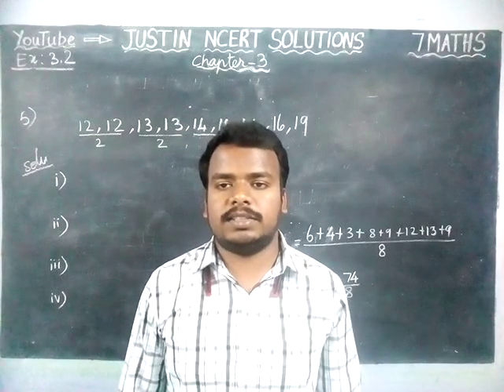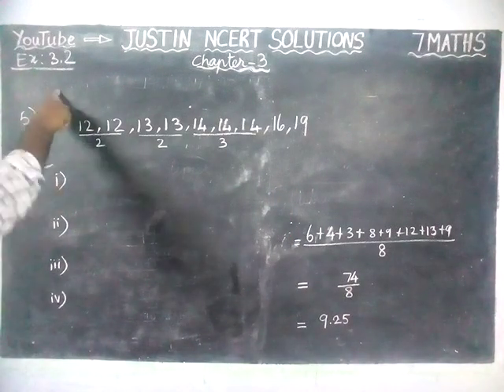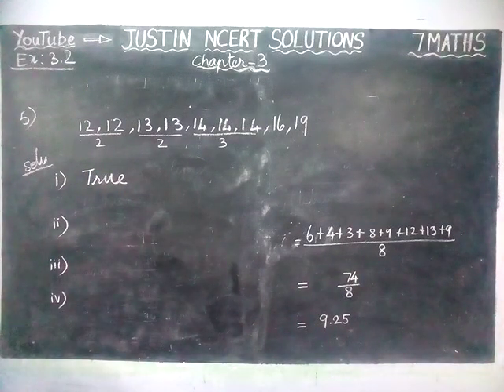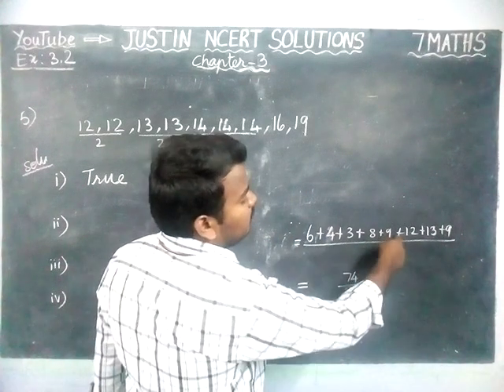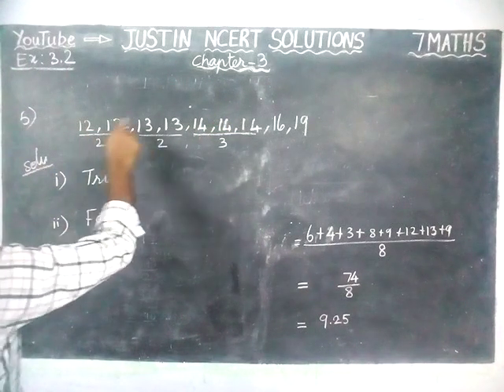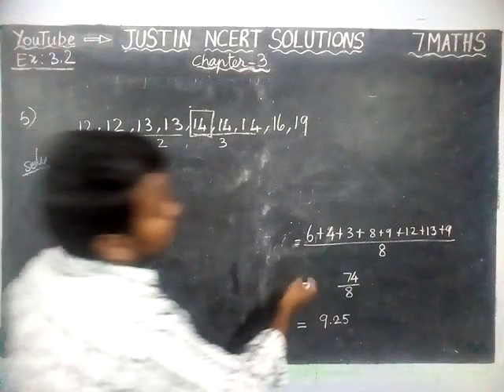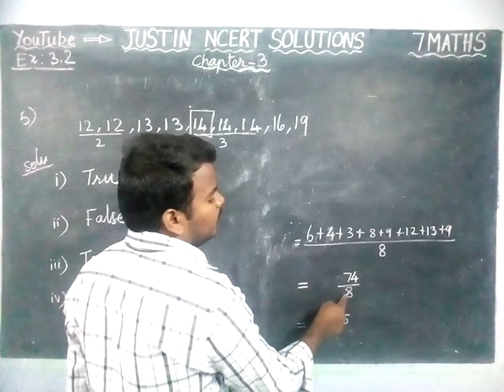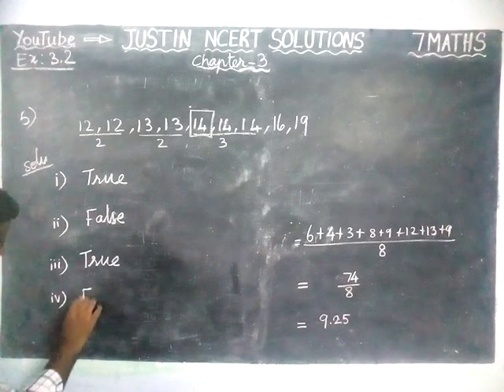Chapter 3 Ex.3.2 Q.No.5 | Class 7 Maths Chapter 3 Data Handling | JUSTIN NCERT SOLUTIONS